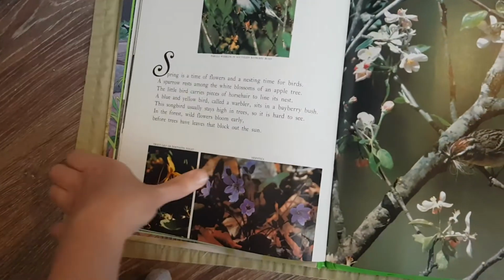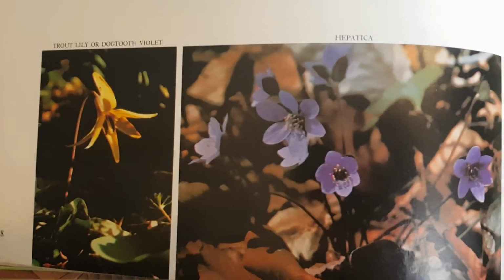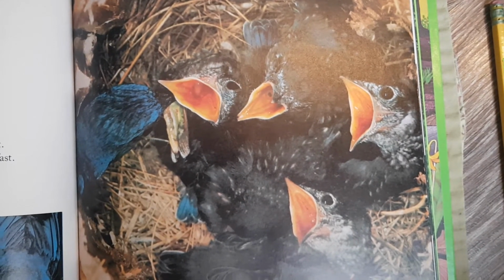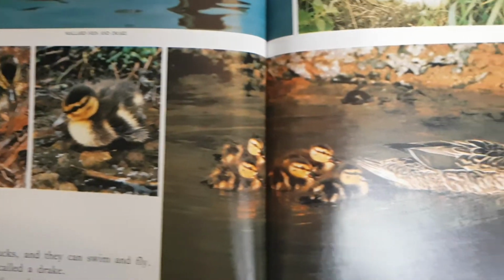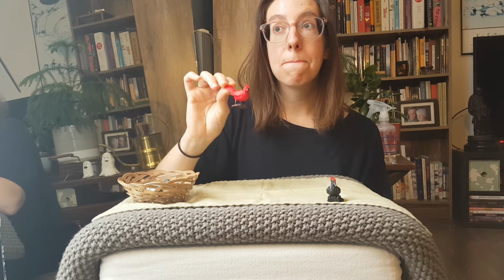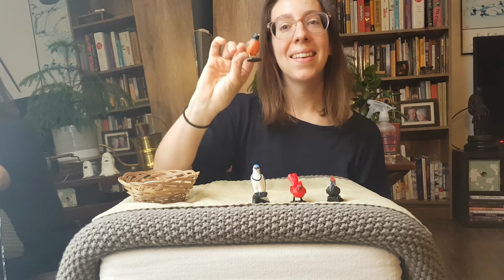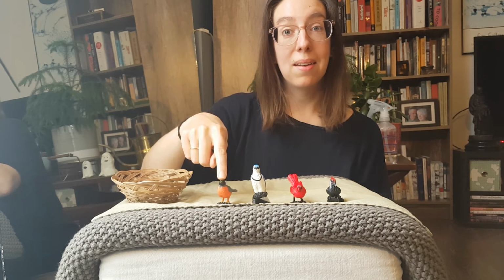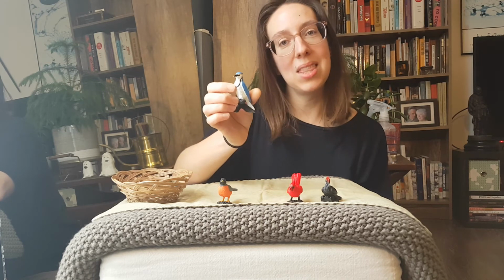June 10, 2020 - Birds week continues! Teresa sings and reads about What Happens In Spring.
Birds week continues! Teresa sings and reads about What Happens In Spring. We play a sound game and learn a new poem: Nesting Time by Christina Rosetti.